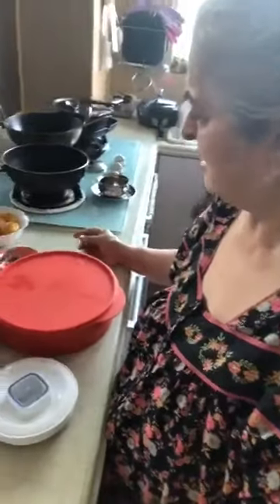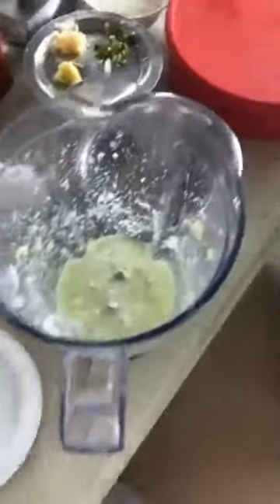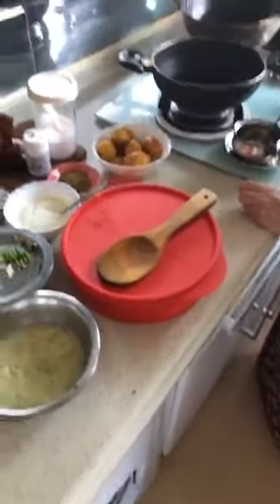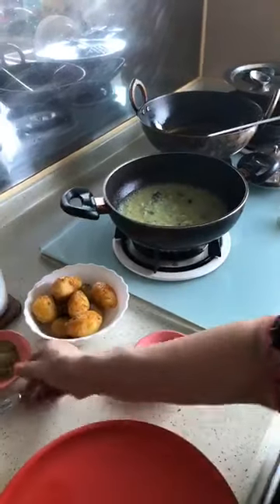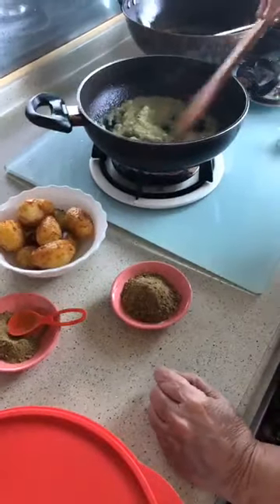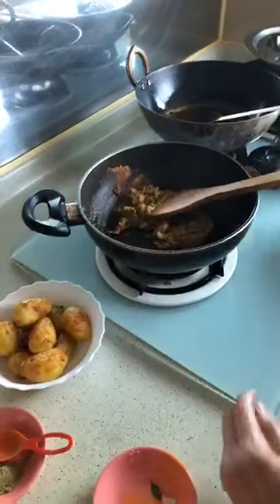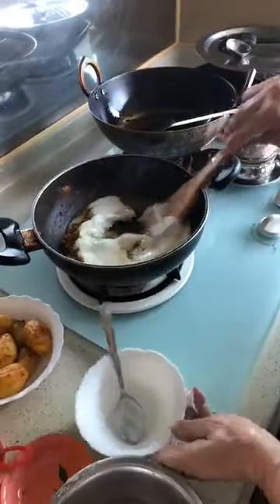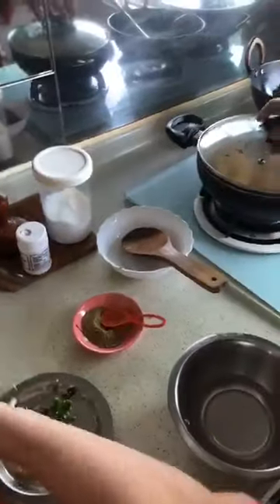Dum Aloo Recipe